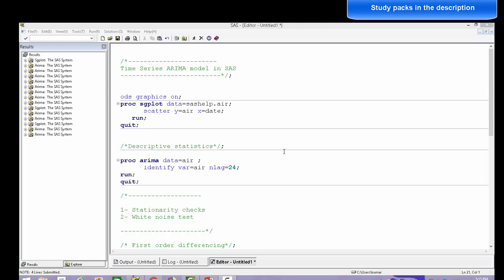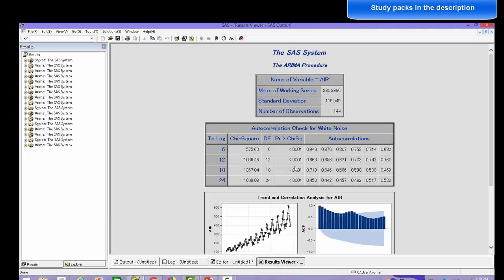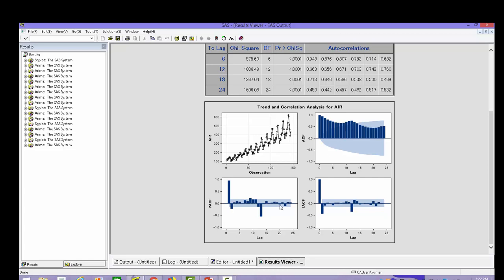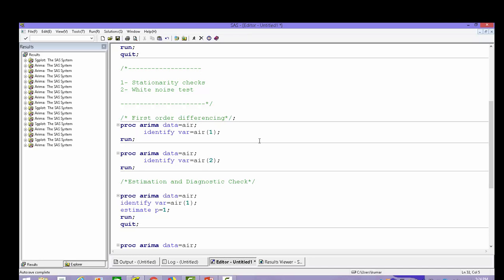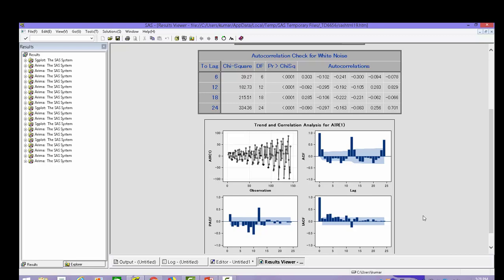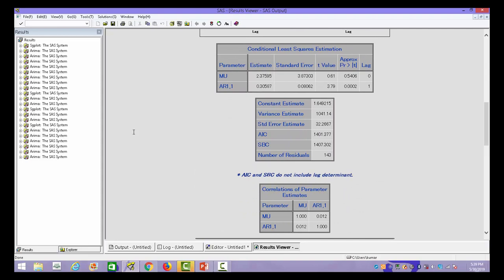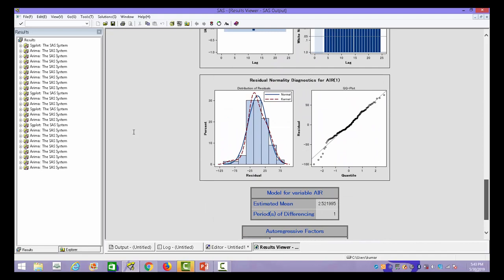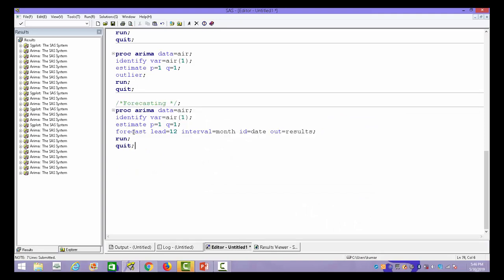Time Series ARIMA using SAS | Forecasting | AR| MA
ARIMA models are used for forecasting of time series data. In this video you will learn howto use SAS to build ARIMA model for forecasting.